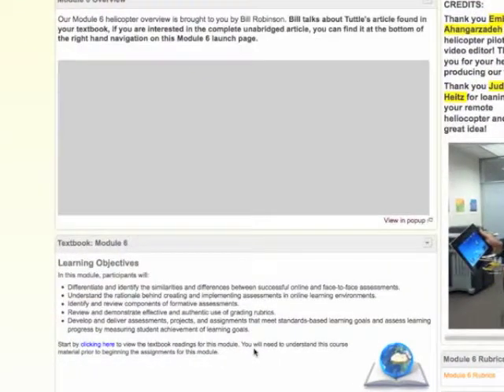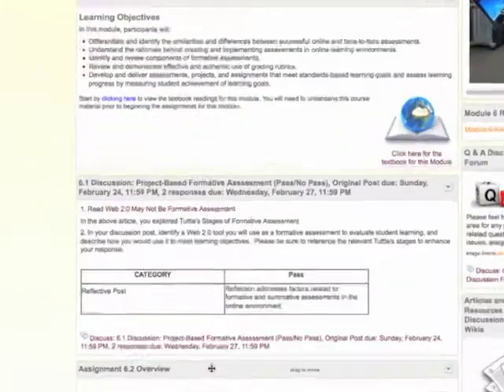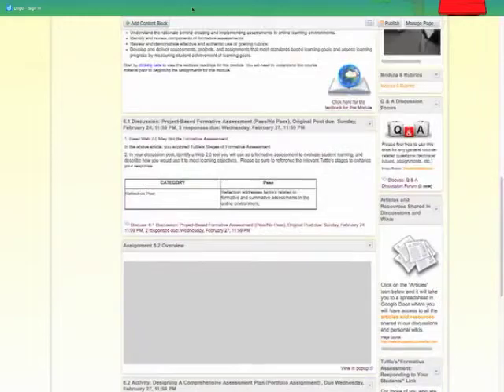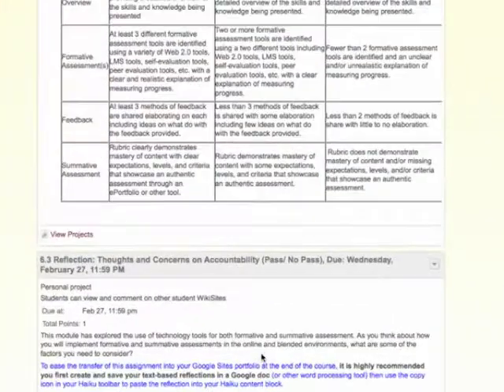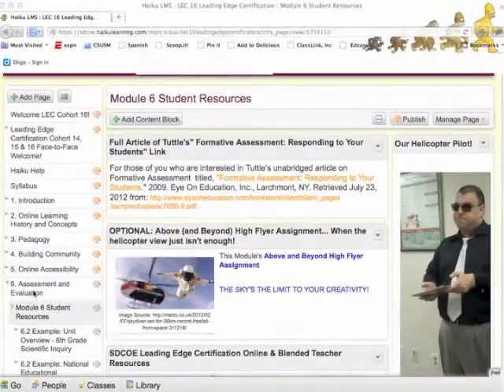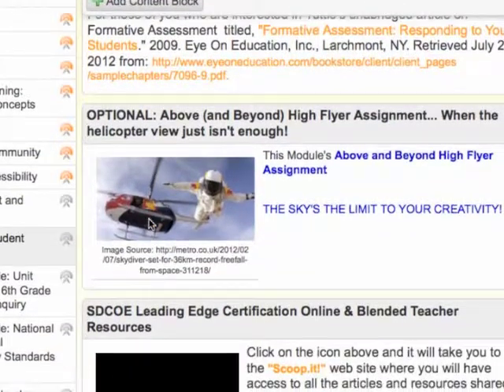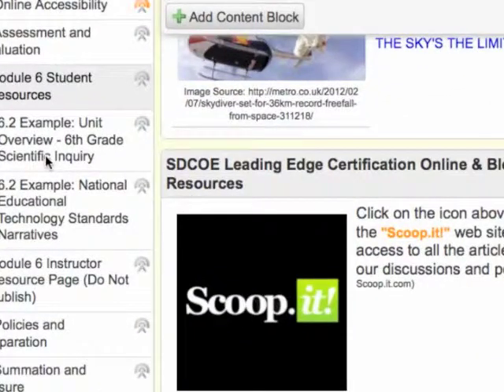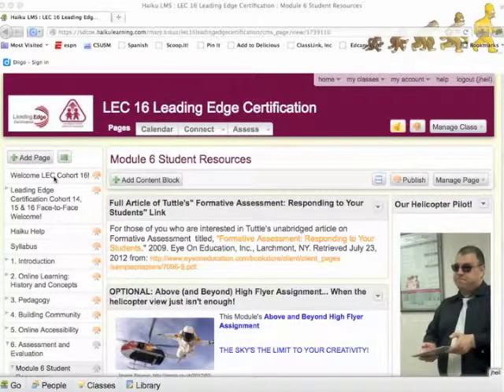LEC Module 6 - Aug 2013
LEC Helicopter View for Module 6, including information on the new student resource page.